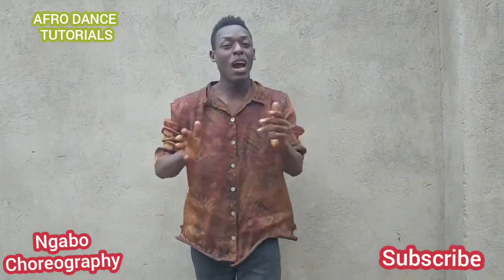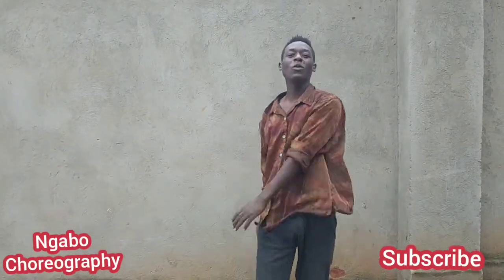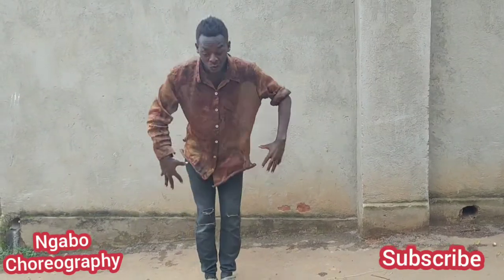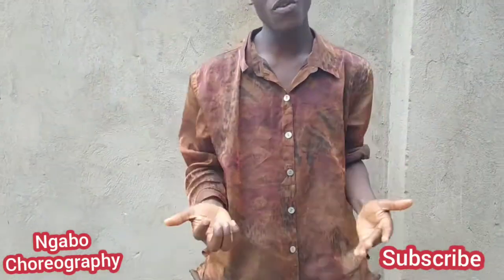HOW TO DANCE | LEGWORK TUTORIALS | How to do the Crease cross legwork | step by step | for beginners